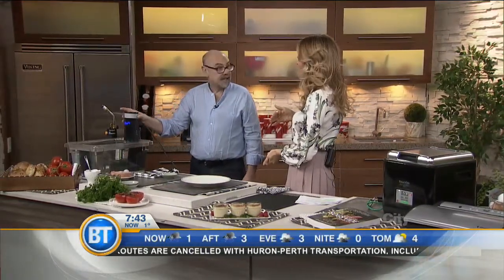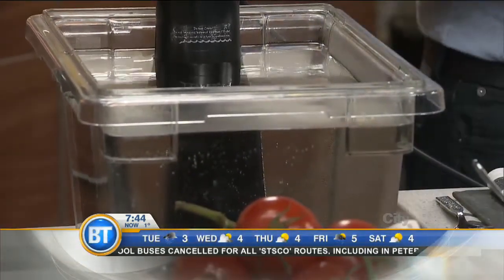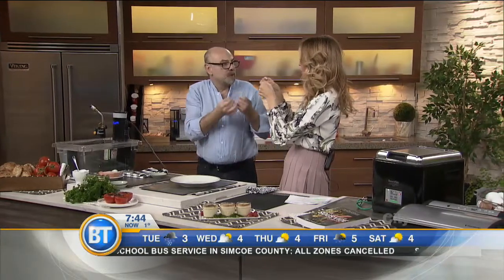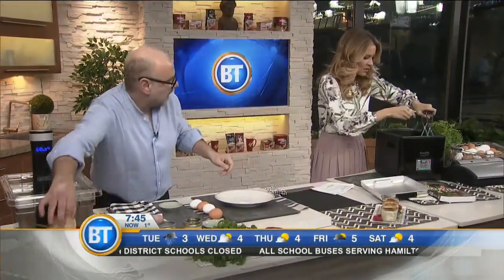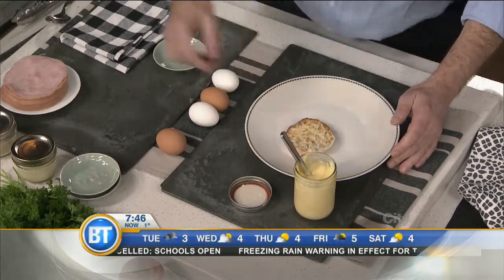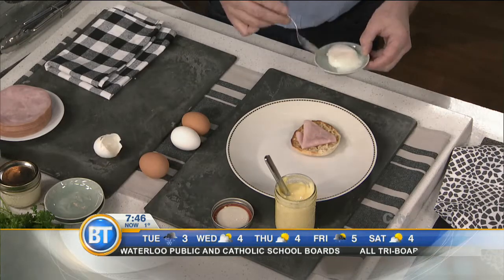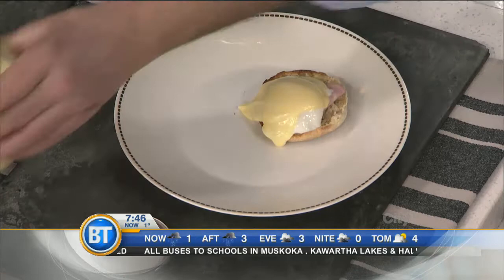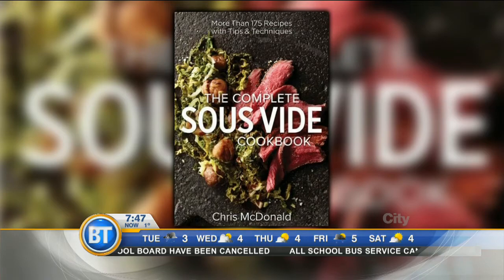Cooking sous vide style!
Author of 'The Complete Sous Vide Cookbook', Chris McDonald shows us the popular method of sous vide cooking in order to get consistent, perfect results.